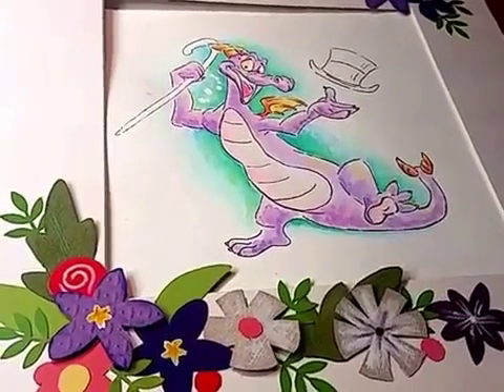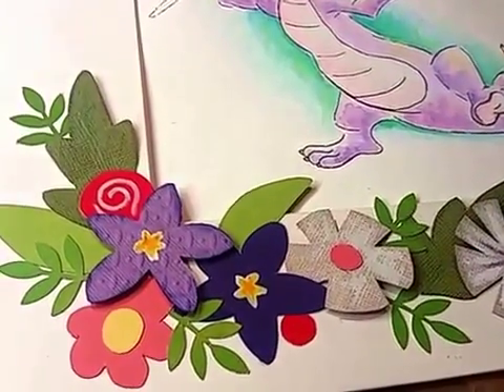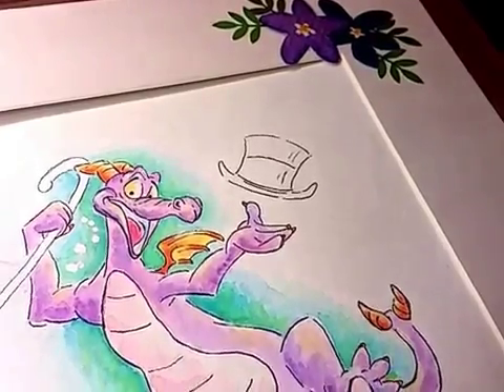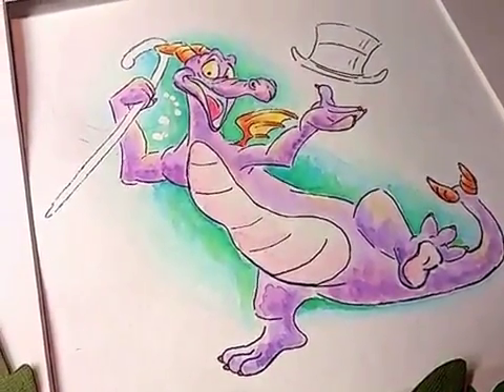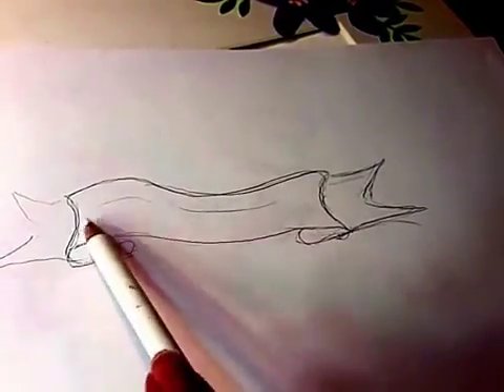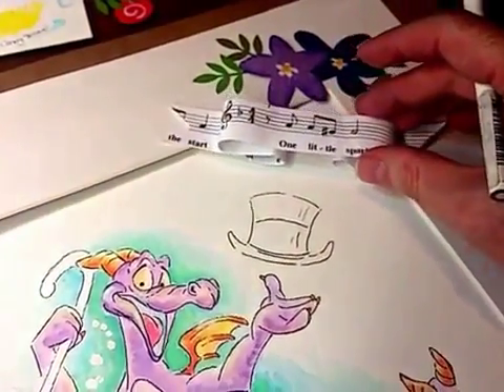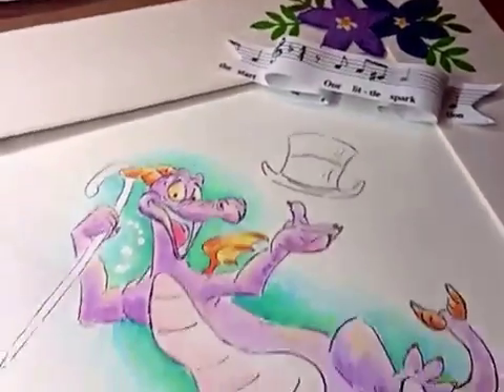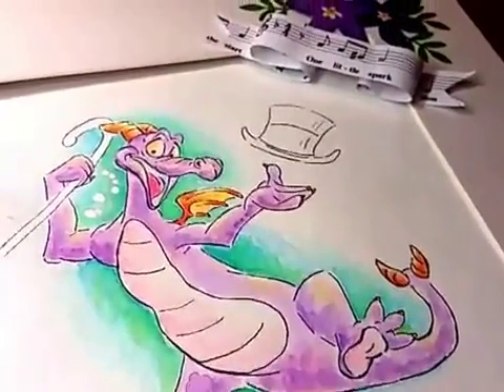Chaunine Joy - Figment - One Little Spark Mixed Media Piece Progress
Join me in Chaunine Joy's Studio this afternoon, I'm all done with adding the cut paper flowers and now working through figuring out a way to incorporate some of the sheet music from the song One Little Spark, from Epcot's Journey Into imagination in this fun mixed media piece I'm creating of Figment.